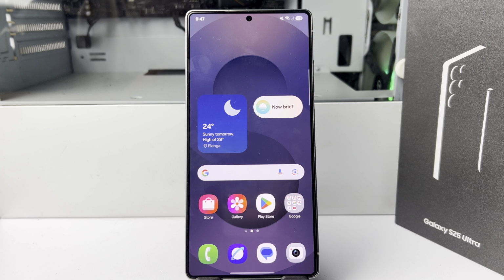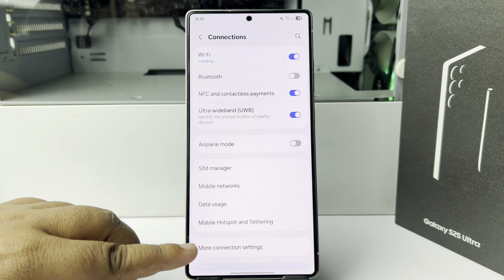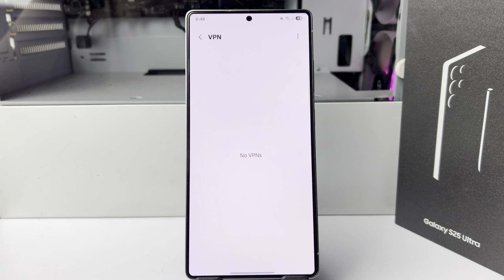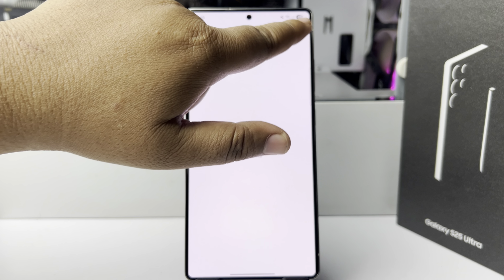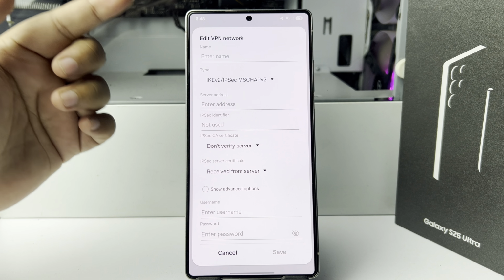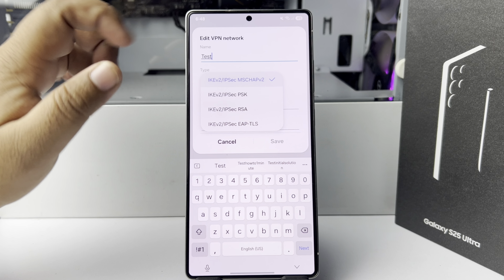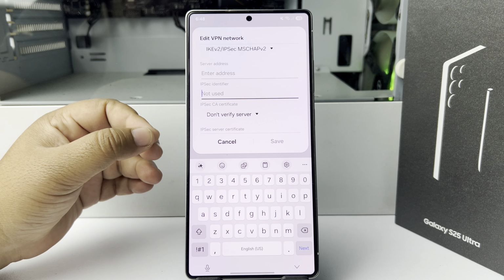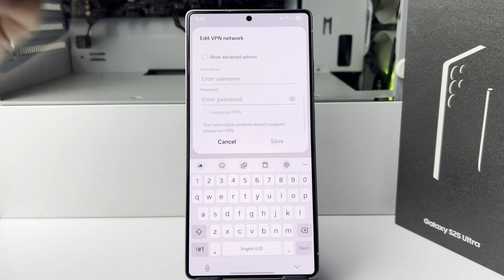How To Set Up a VPN S25 Ultra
Using the credentials specified by your VPN provider or IT admin, follow these steps to add a VPN to your Galaxy S25 | S25+ | S25 Ultra to encrypt your internet traffic and protect your online identity.

How do I activate VPN on my Samsung phone?
How do I manually add a VPN?
Do Samsung phones have built-in VPN?
How do I get free VPN on my Samsung?